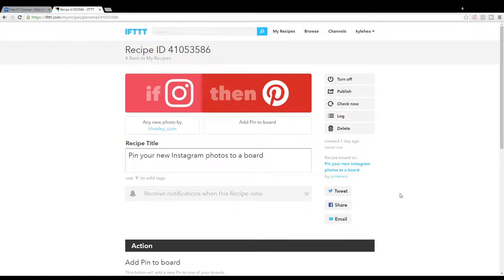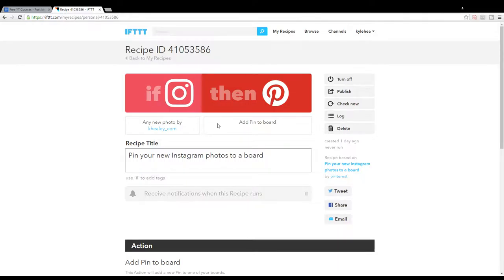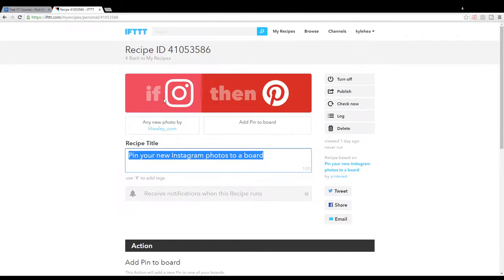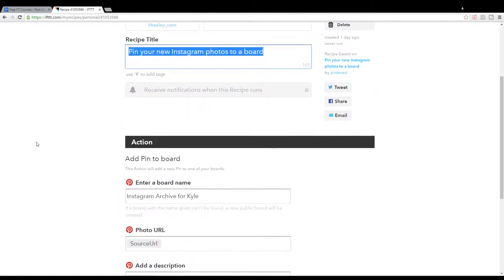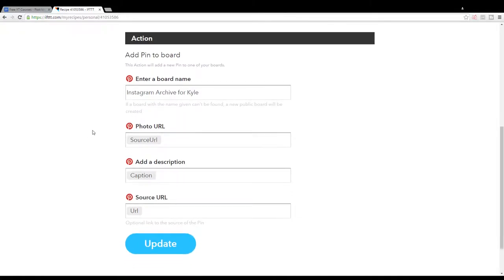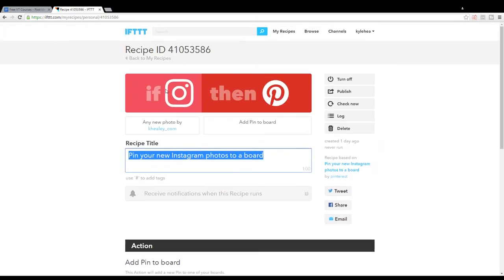Social Automation #3: Automatically Post Instagram Pics to Pinterest